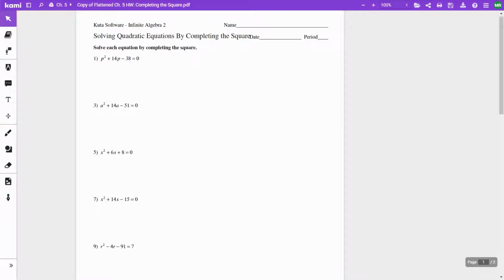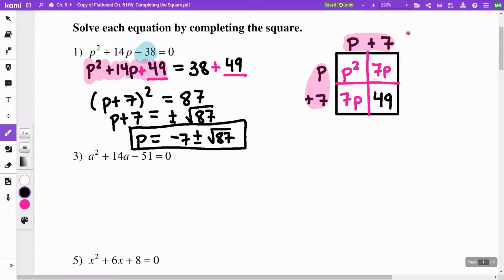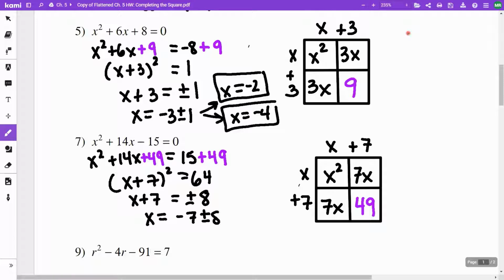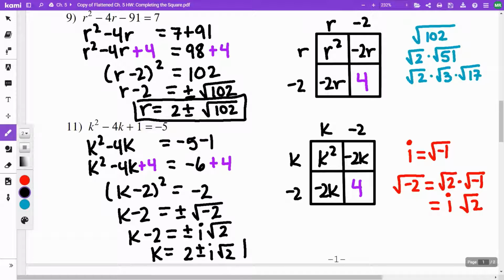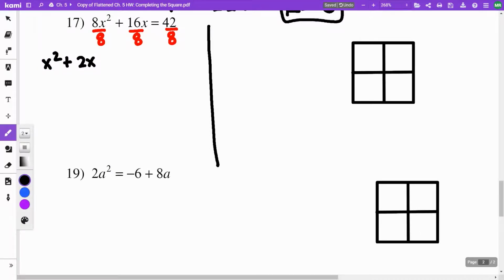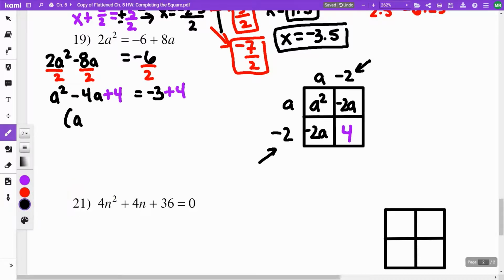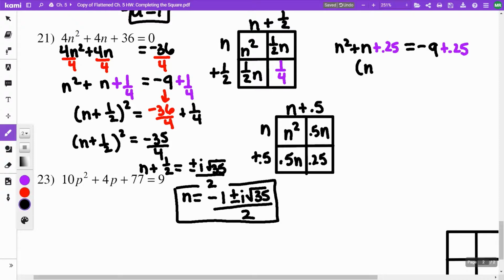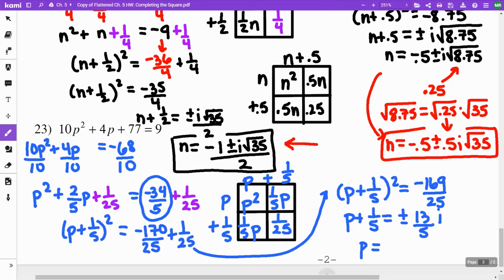Int2 Ch 5 Completing the Square WS odds